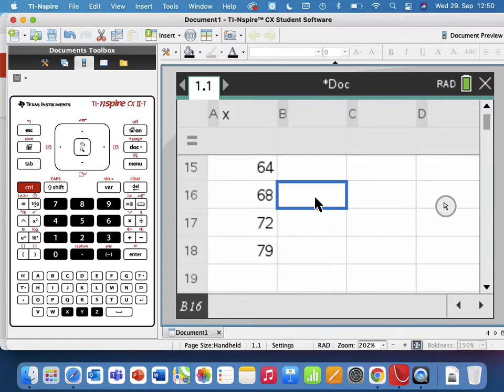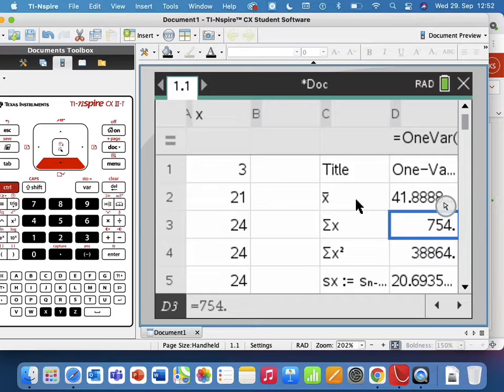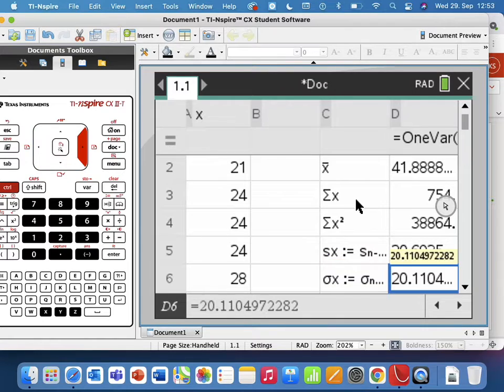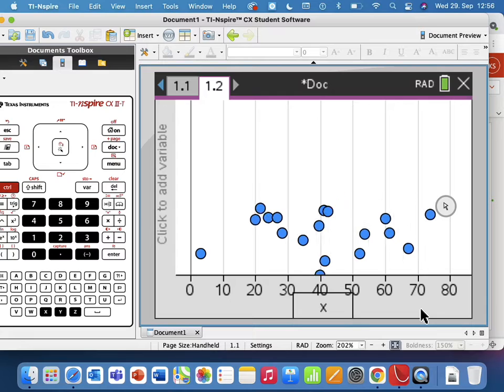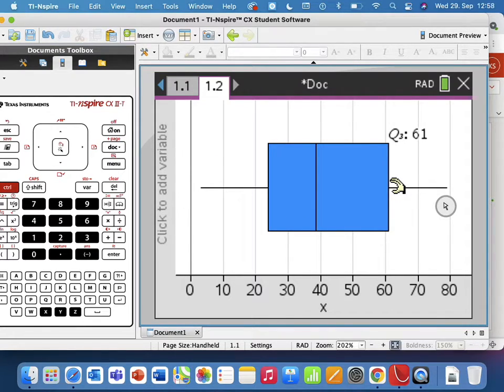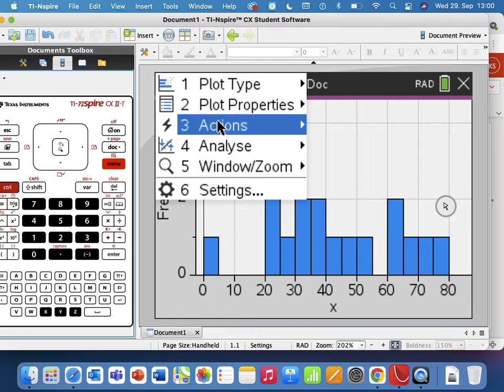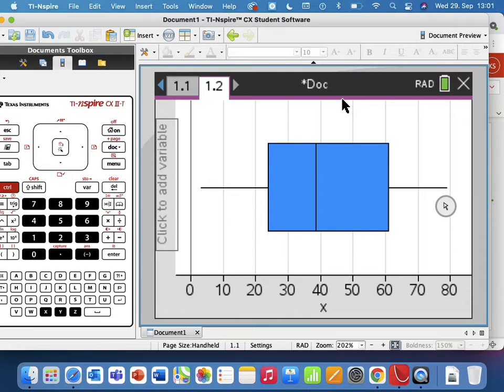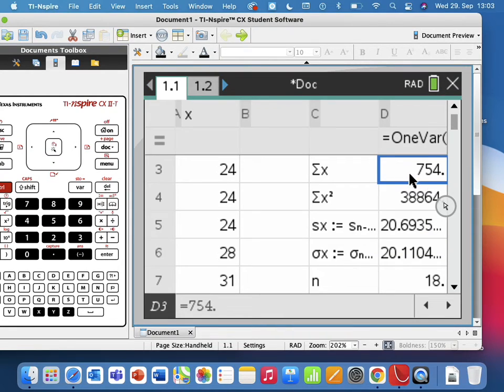Using one variable statistics on the TI-Nspire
Mean, median , mode, range, interquartile range, standard deviation, dot plot, box plot for discrete data.